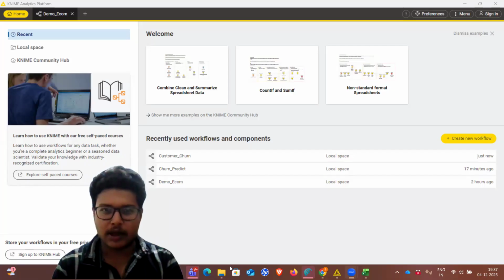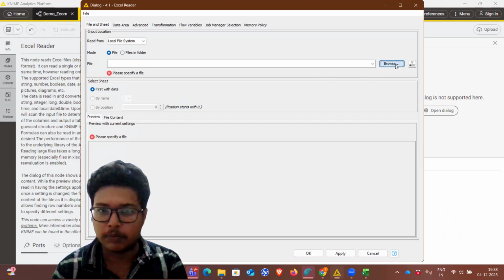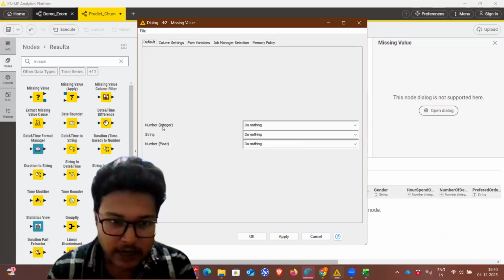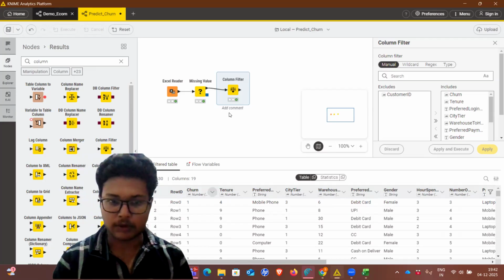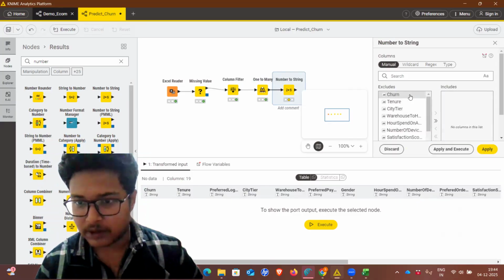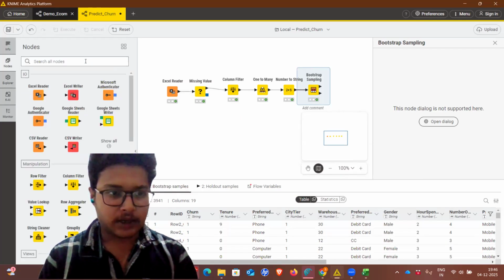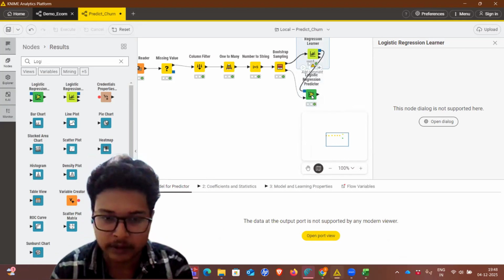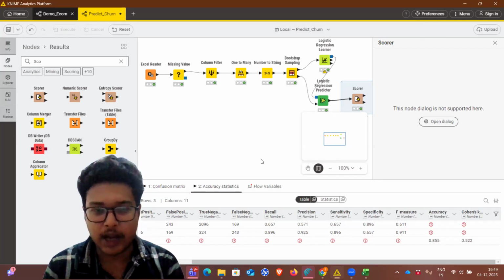Customer Churn Prediction Using KNIME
By Sourish Sinha